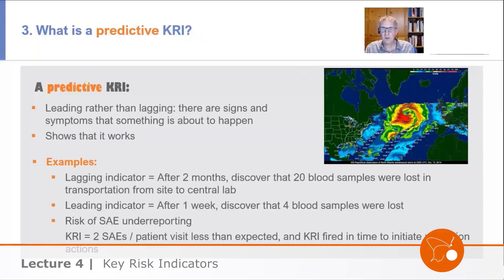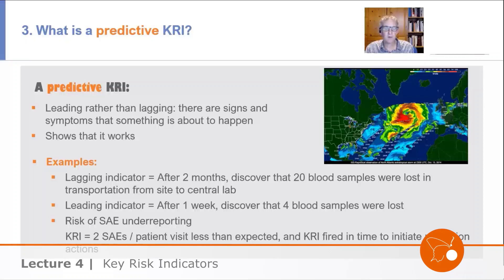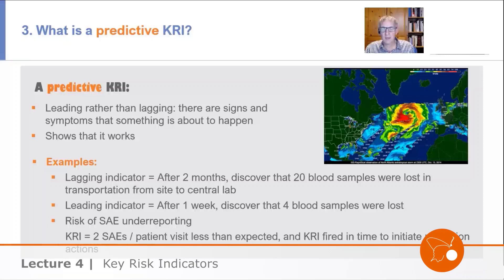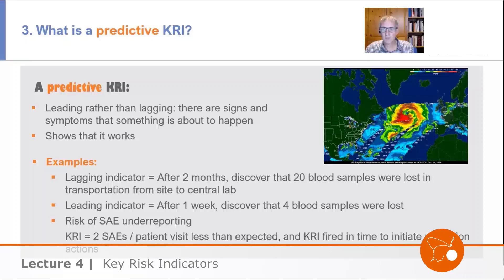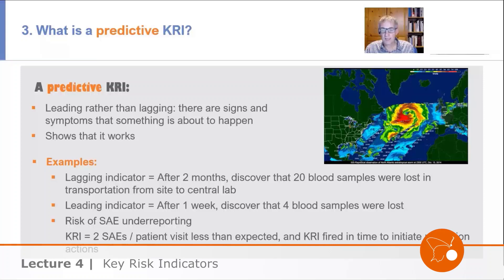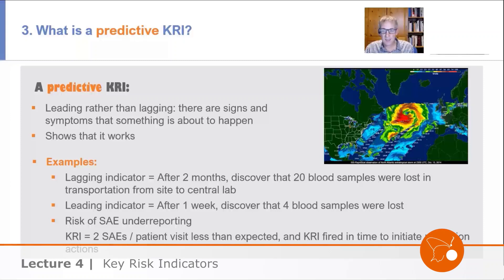What Makes a Predictive KRI in Clinical Research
Discover answers to all your RB(Q)M queries in one place.

Welcome to our bite-sized series on RBM and RBQM in Clinical Trials! In these quick 1-2 minute videos, we'll dive into the most frequently asked questions about clinical trial risk management, providing clear, concise answers for professionals, students, and anyone interested in the field.